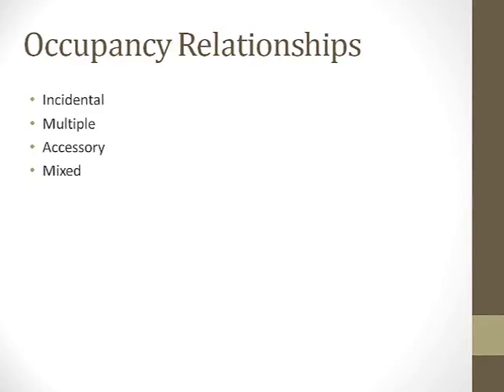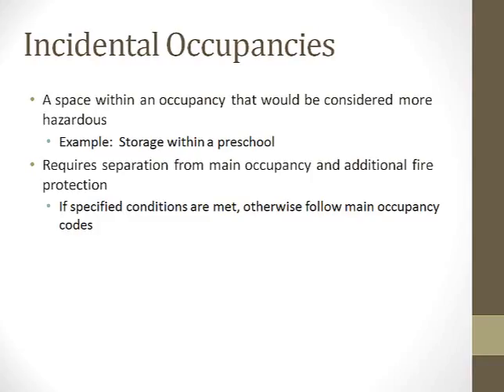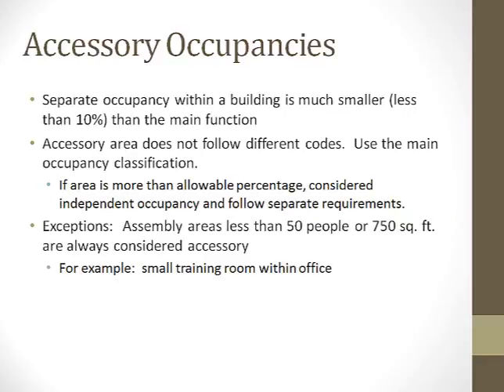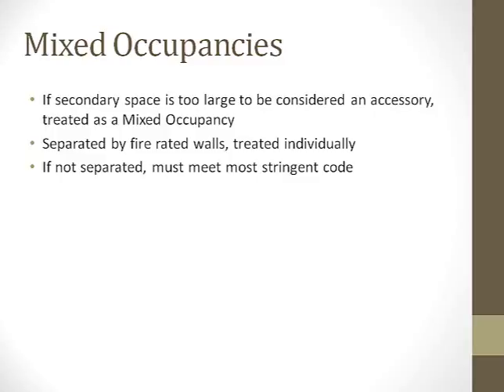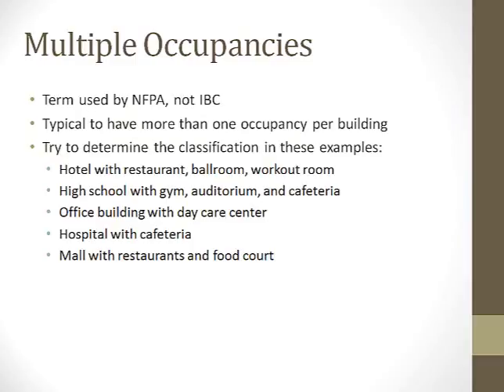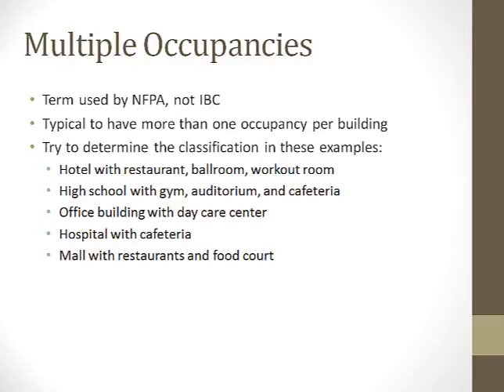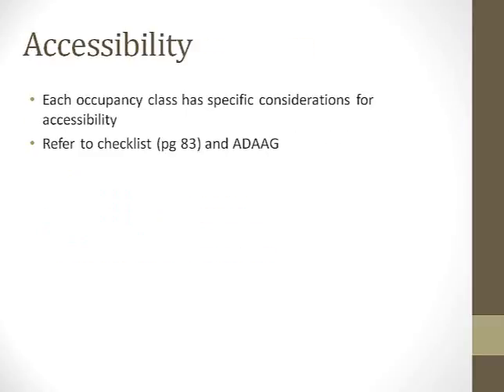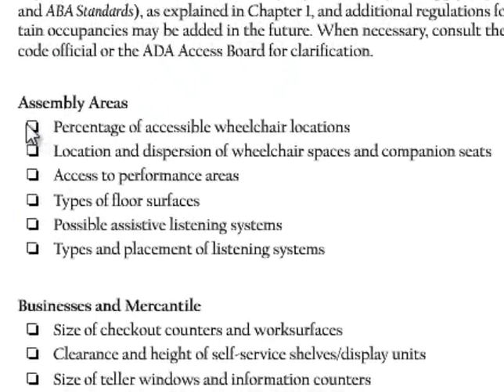INDS 1120 Occupancy: Mixed Types